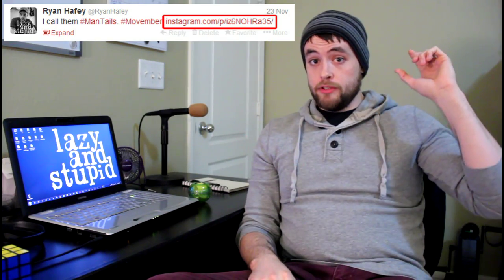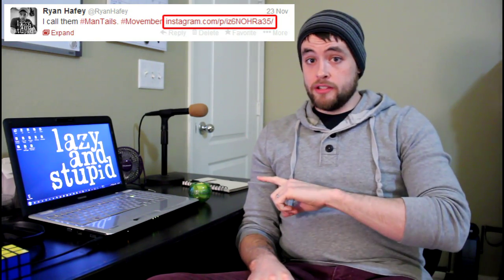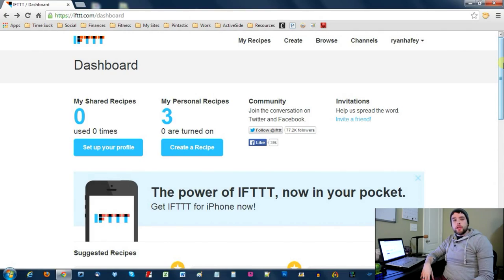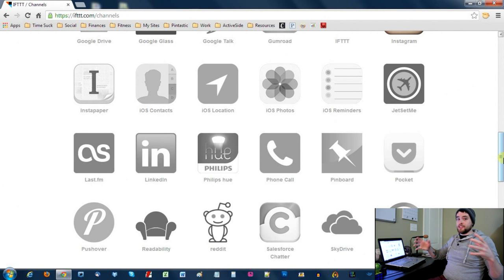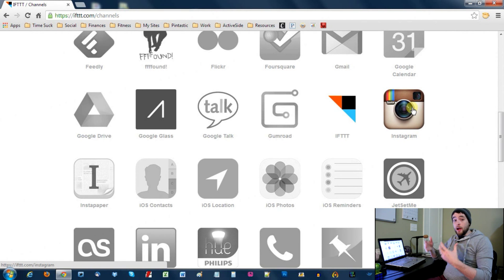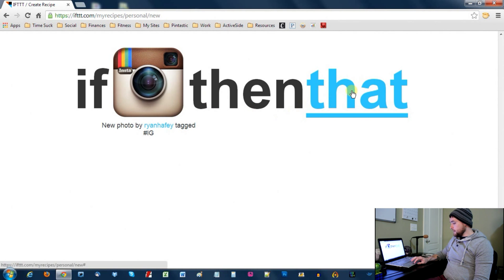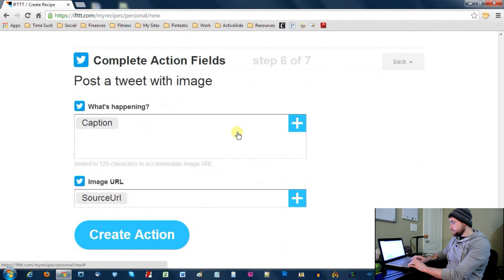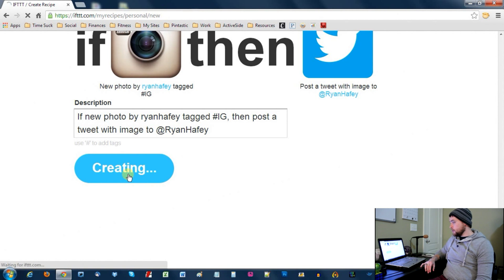How to Display Instagram Photos on Twitter Using IFTTT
Remember the days when you used to be able to share your photos from Instagram to Twitter and the image preview would display along with the tweet? Those were good times. Then Instagram decided to turn off Twitter Cards (which are what make it possible to display media with your tweets) shortly after Facebook scooped them up for $1 Billion back in Spring 2012. Isn't that a coincidence?

Luckily, there is a way to bypass Instagram turning off Twitter cards so that your Instagram photos can display on Twitter. In this episode, I'll show you a trick using website called IFTTT.com that will allow you to do this. I originally learned about this trick from this LifeHacker article

It's time to stop settling for boring tweets with nothing but boring links to your boring photos on Instagram. No longer will you be forced to share your photos on Instagram AND on Twitter!

No get off your lazy ass and go do something awesome (after you watch the episode, of course)!

Twitter.com/RyanHafey
Facebook.com/LazyNStupid